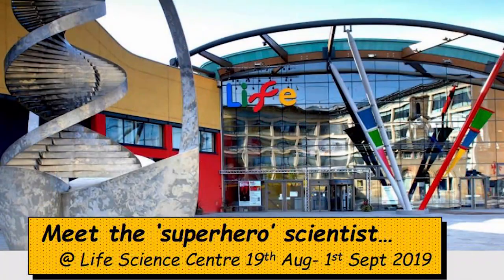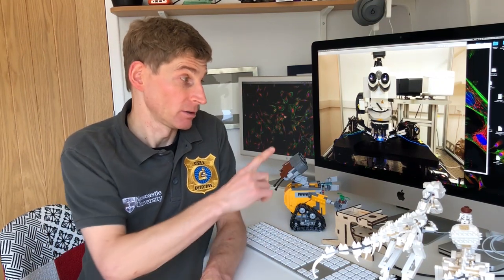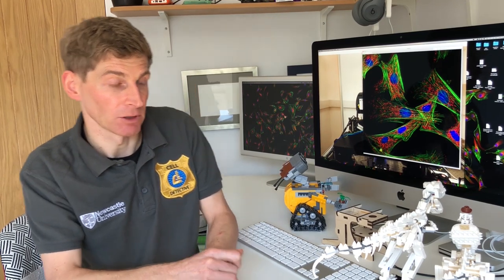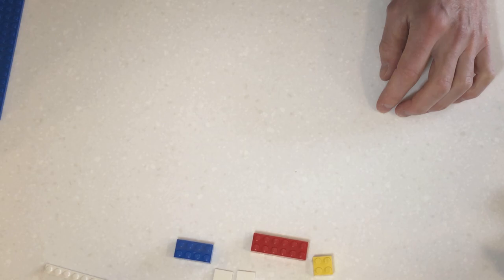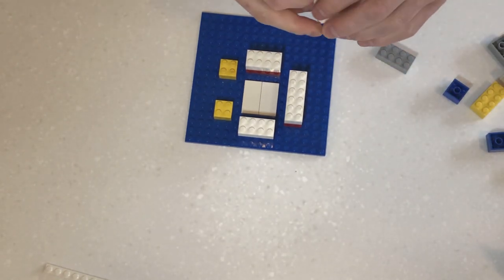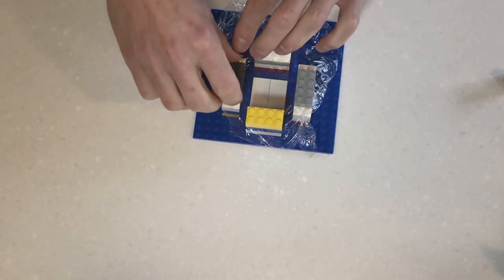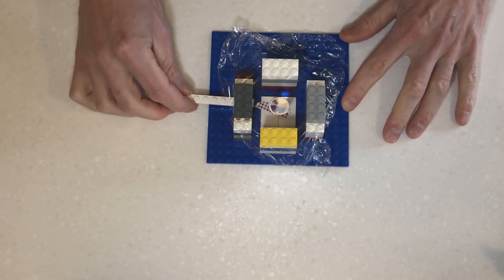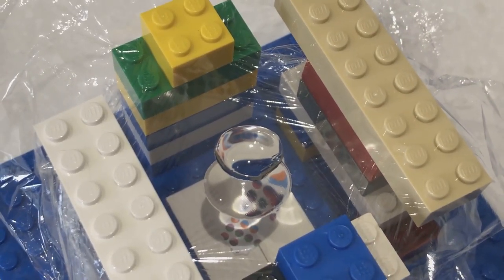How to build your own microscope at home - using LEGO!